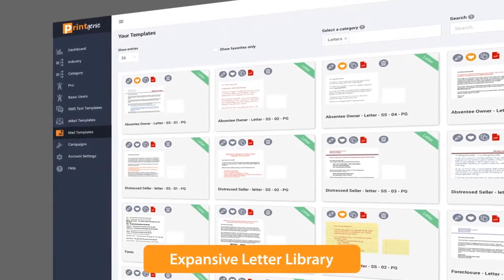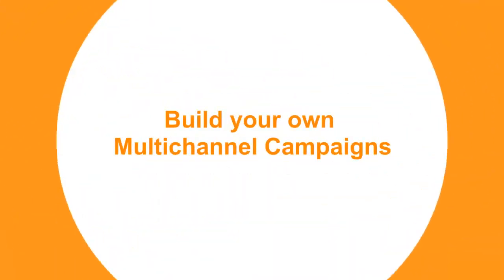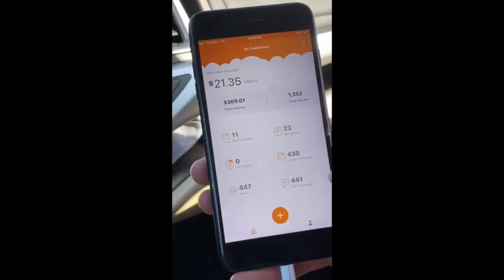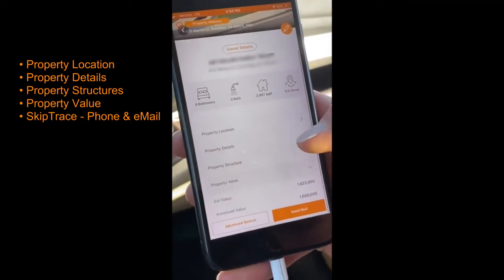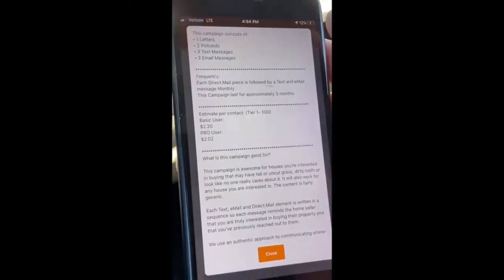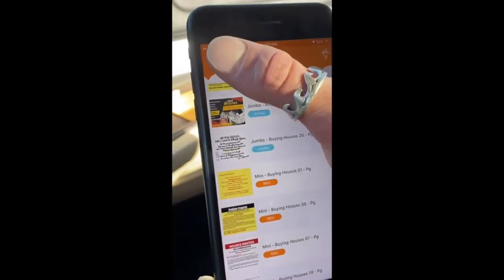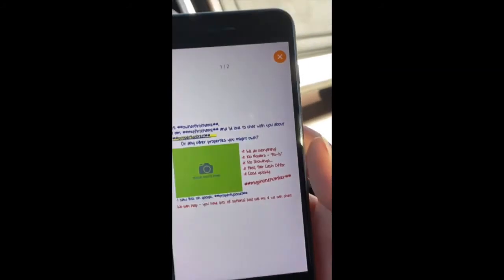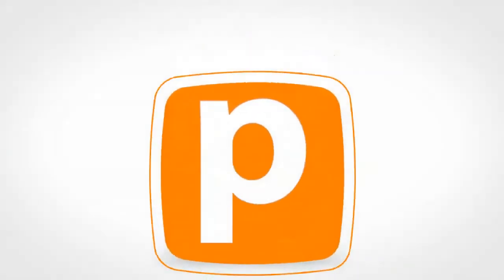Send Direct Mail while driving for dollars from your phone with PRINTgenie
In this video Andy of GoBig Printing walks us through his new tool for real estate investors and real estate wholesalers, Print Genie. Print Genie is a new real estate software that helps real estate agents, real estate investors and real estate wholesalers completely automate their direct mail marketing campaigns that are full of yellow letters, postcards, text message marketing and emails to your homeowner data lists of motivated sellers.

Print Genie even integrates with the homeowner data provider PropertyRadar so yon integrate via Zapier your motivated seller lists of Pre-Foreclosures, Auctions, Absentee owners, Vacant homeowners, High Equity, negative equity, etc... So that you can be completely hands-free from your direct mail marketing real estate campaigns for as long as you set it.

If you use postcards, letters, yellow letters, text messages and email in your direct mail real estate investing marketing campaigns, then you need to switch to Print Genie to automate it so you save time and become stress-free with your real estate marketing for your wholesaling business.

How to Use PRINTgenie
Our "Done For You" system is packed with hundreds of pre-created mailers, text scripts, emails and Drip Campaigns. Or, be a PRO and make your own!
Find Motivated Sellers
Search, skip trace and find details on any homeowner with our quick pick lists.
Driving for Dollars. Send any postcard, letter or campaign.
Upload your list and schedule any postcard, letter or campaign
Create Direct Mail Templates
Use our drag & drop Direct Mail Template builder to easily create your own Mailers. Add up to 15 Personal Variable tags such as "First Name" "Property Address" and more...
Choose from over 100 Pre-written, customizable Postcards & Letter Templates. Duplicate ours, or build your own from scratch.
Are you just getting started?
Choose from Pre-Created drip campaigns that include Text, eMail & Direct Mail. OR, be a PRO and make your own. It's that easy!
Your Mail, Text & eMail's are pre-written for specific campaigns and set to send at the perfect intervals.
Choose campaigns that are short or long. Single, or Multi-Touch. It's up to you!

One of the biggest mistakes that we see people make regarding Direct mail marketing is to send out just a few mailings and then quit.
It’s much more then Direct Mail. It’s Direct Mail Marketing.

The Direct mail we send are called “campaigns.” It’s called a Campaign for a reason. It is very important to understand that your response rates will go up with subsequent and consistent mailings.

When you include Text & eMail to your Direct Mail you're likely to quadruple your response. Some people will look at your mail piece for several months or a year before they call you. You want to be the one that is still mailing to these people when they finally become motivated.

We have pre-selected a dozen motivated seller filters for your quick pick. Simply select your State, County and Multiple Cities & Zip Codes.

Driving for dollars in any industry is a breeze. Simply click on an property to see the owner's details. With just a click you can find their phone number and email.

We have pre-made 100's of Postcards & Letters. Gain access to our library of Real Estate Investor Direct Mailers. You can duplicate any of them and make them your own. Then, they're instantly available for you to use via your Phone, Zapier & API Integration, or Desktop application.

Dean Graziosi
Max Maxwell
How To Become A Millionaire Through Real Estate Investing (Newbies!)
Wholesaling Houses With No Money Explained Step by Step - Free Training
I MADE $22,000 ON MY 1ST WHOLESALE REAL ESTATE DEAL!
How To Buy Your First Rental Property (Step by Step)
How To Get Started Flipping Houses
Real Estate Virtual Wholesaling
9 Simple Steps To Start Virtual Wholesaling Houses | LOVE WHOLESALING HOUSES!
#1 Wholesaler in America...teaches Virtual Wholesaling